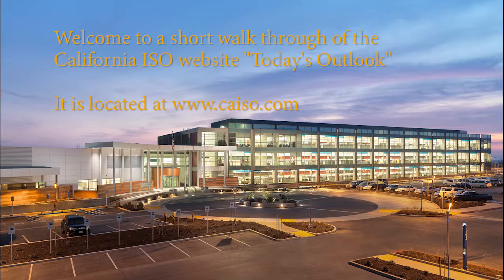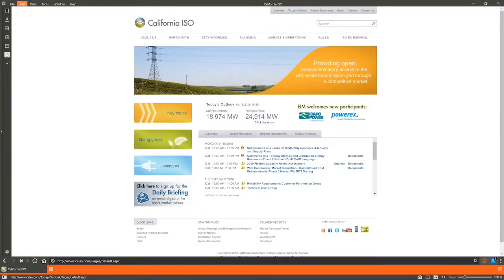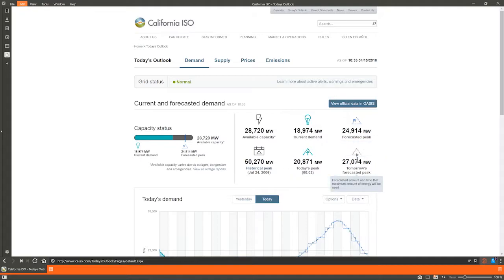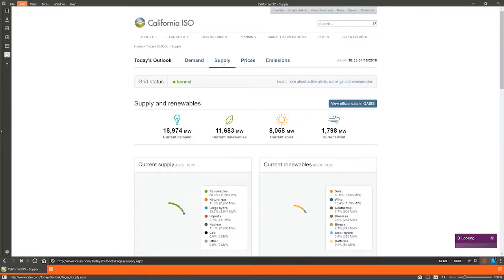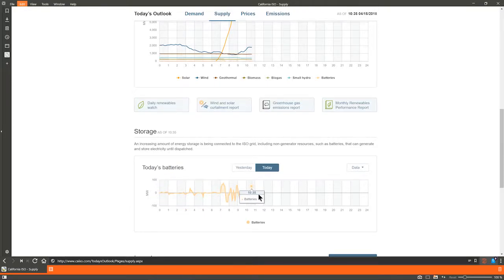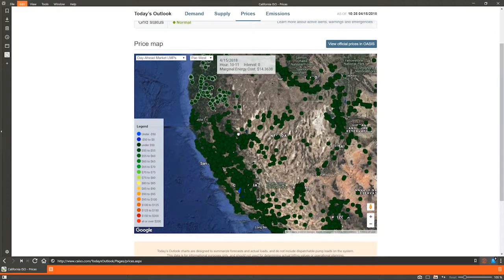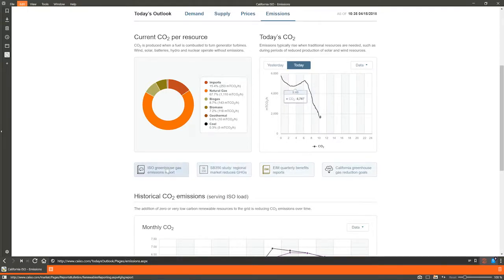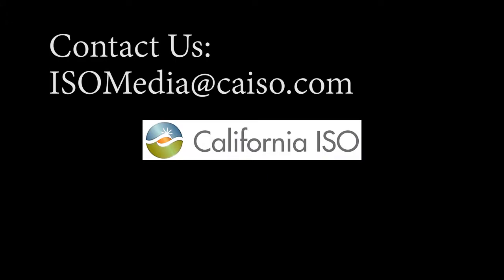California ISO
Brief walk through of Today's Outlook webpages at caiso.com